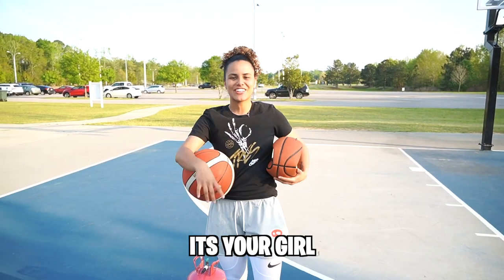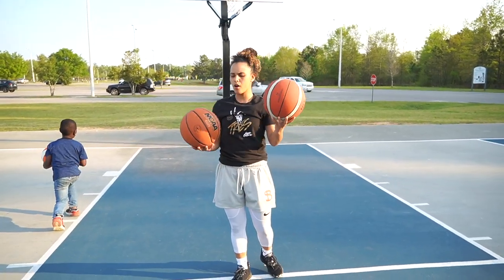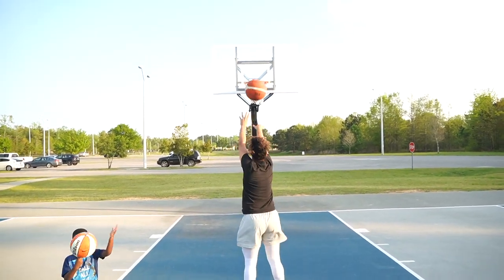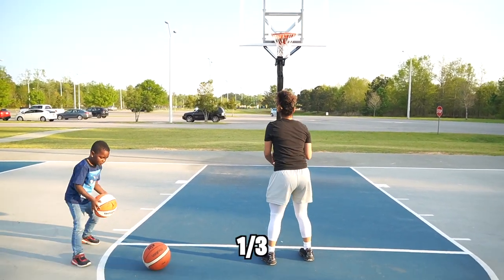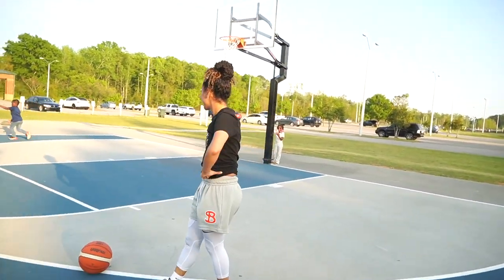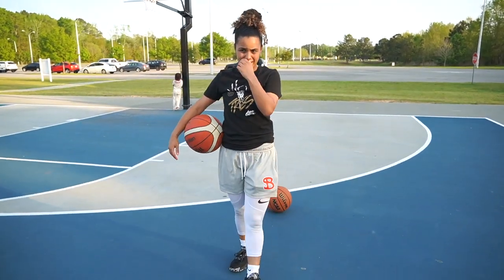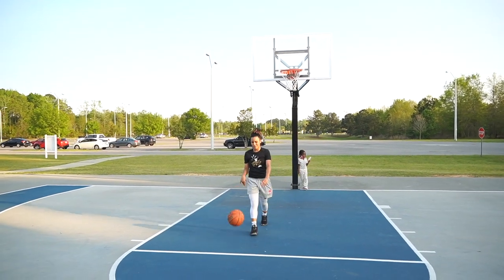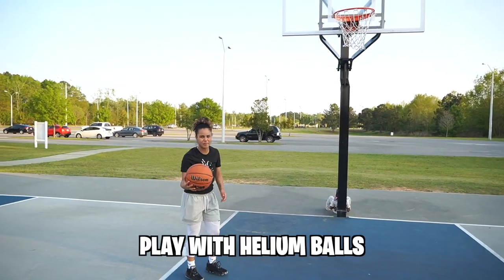Filling Basketballs with Helium (CRAZY TEST & RESULTS)